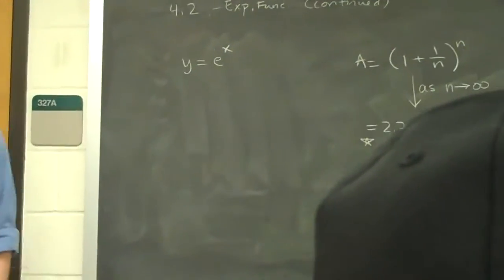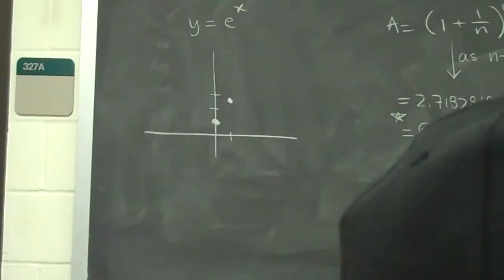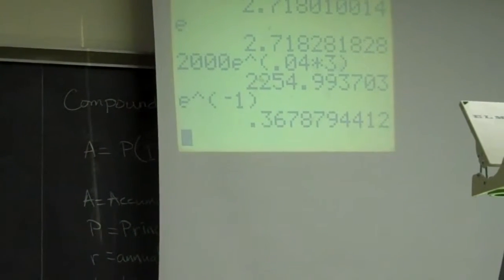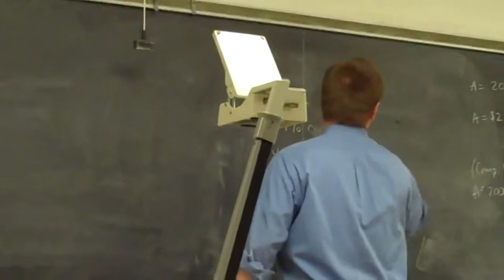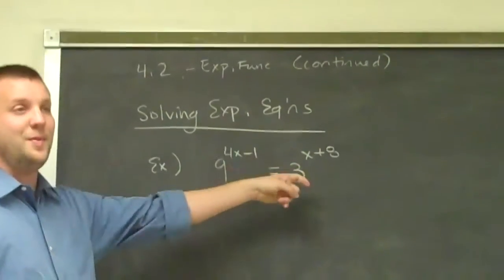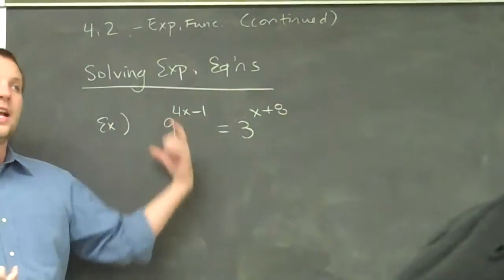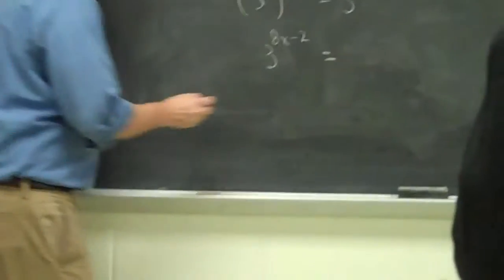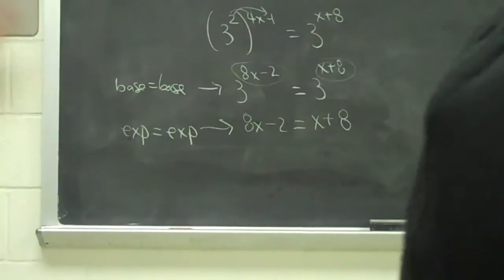College Algebra Oct. 21st part 7